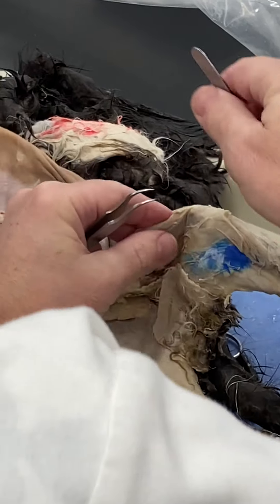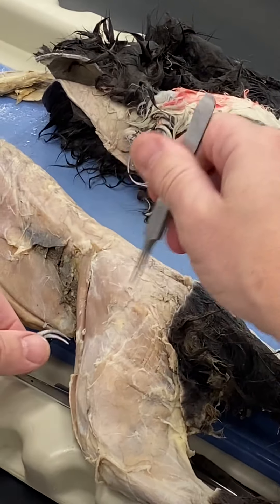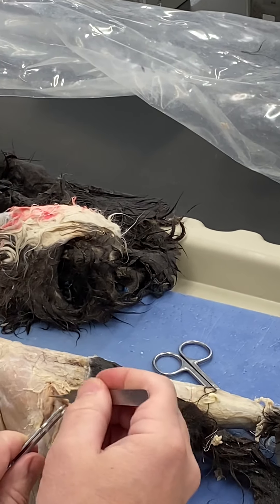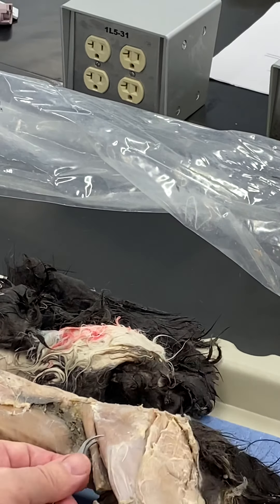Gluteal muscles w/ Dr. Lamb